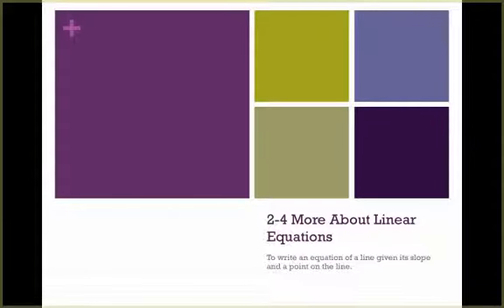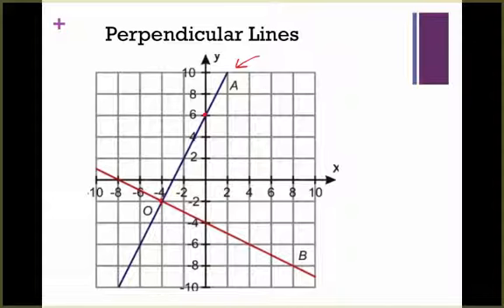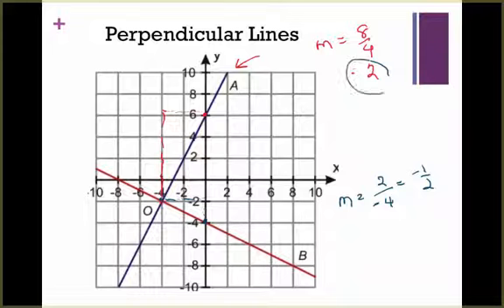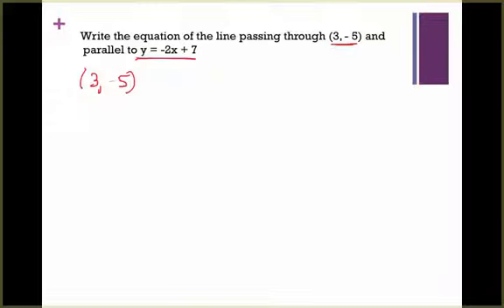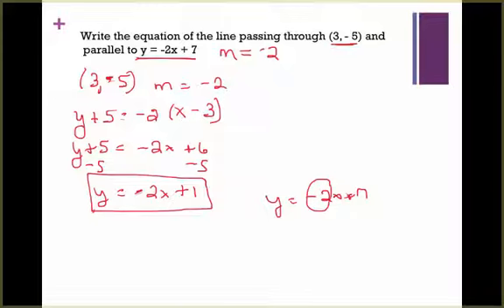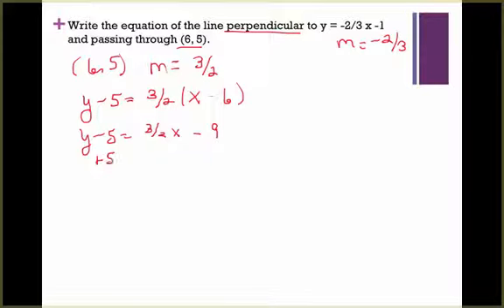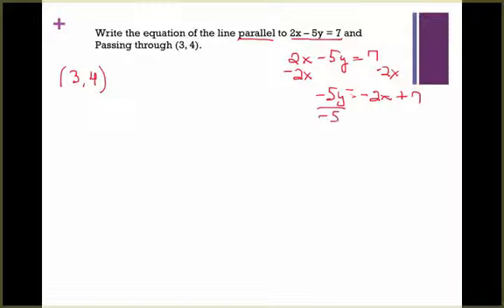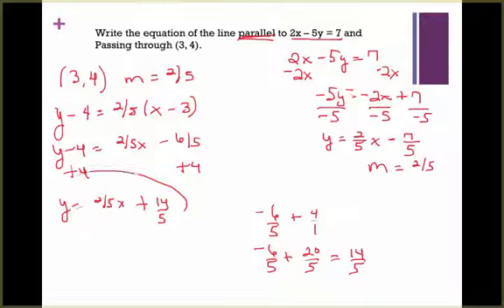2 4 part 2